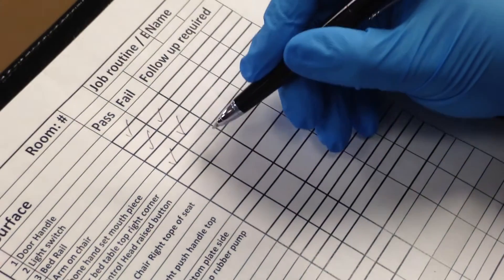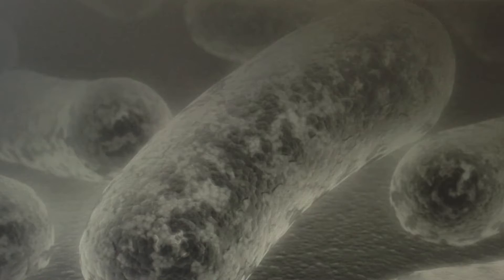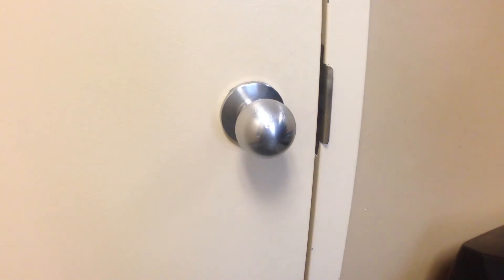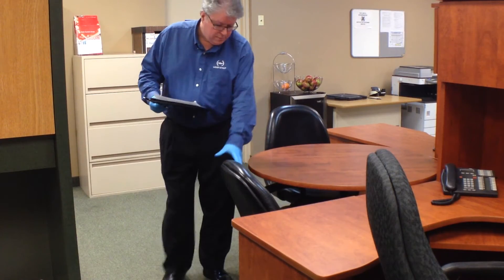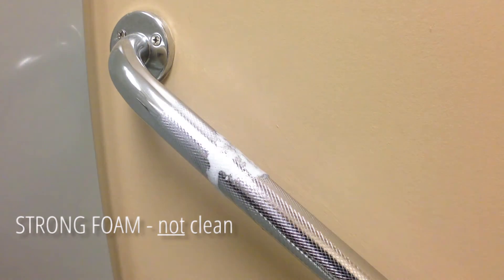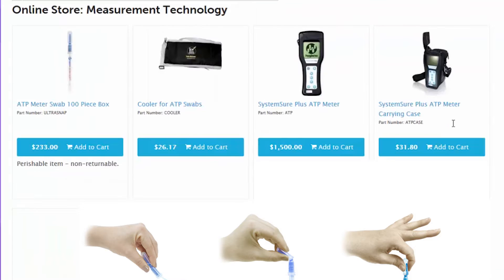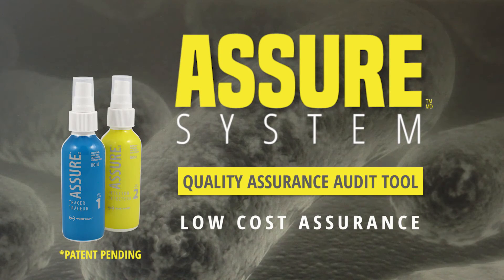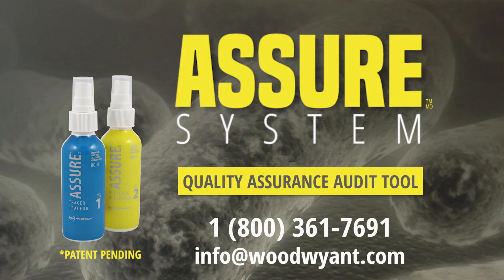ASSURE Quality Assurance Audit Tool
ASSURE is an innovative quality assurance audit tool that’s revolutionizing the current market with its reliability, simplicity and low cost of use. This patent-pending technology addresses once and for all the main concerns of stakeholders working in the field of hygiene and sanitation.

We all know that the tools currently used on the market cannot perfectly measure the quality of maintenance work. What’s more, they are expensive, they damage surfaces and they generate false results. With ASSURE, you can now count on 100% reliable results and keep your surfaces safe—for a much lower cost.